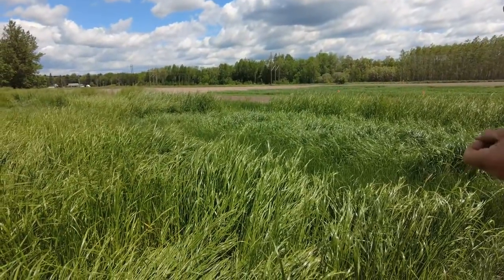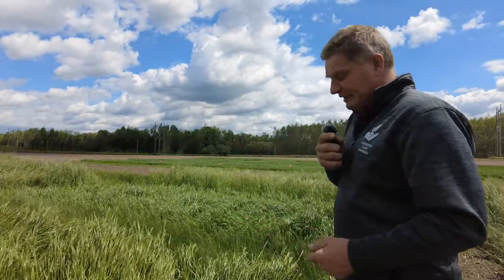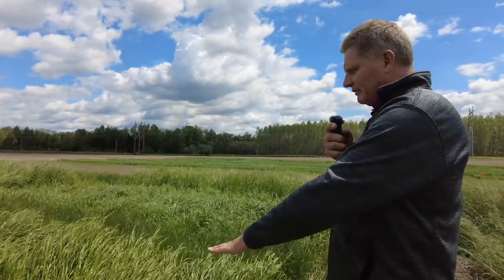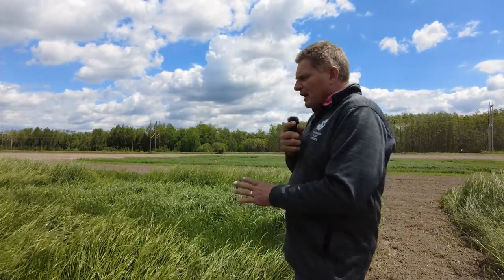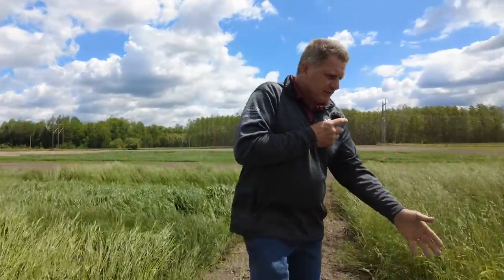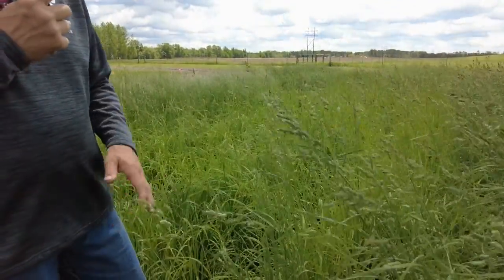Agronomic Characteristics and Sheen of Grass Species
University of Minnesota Extension Forage Field Trip Series discusses some agronomic characteristics of perennial grass species. @UMBeefTeamTV